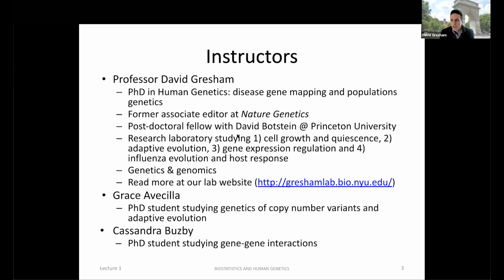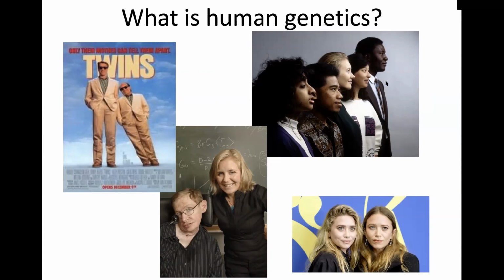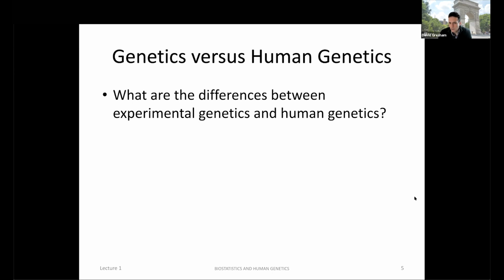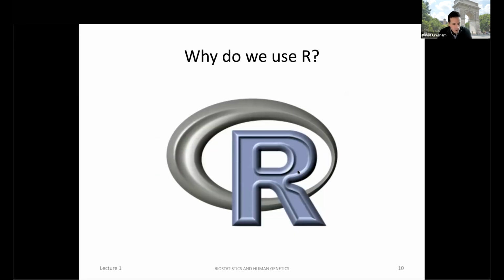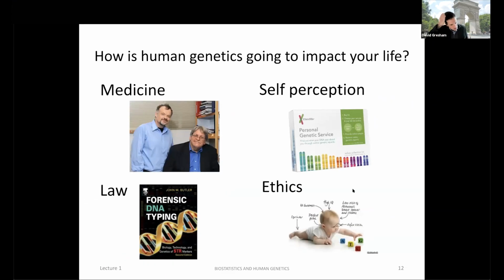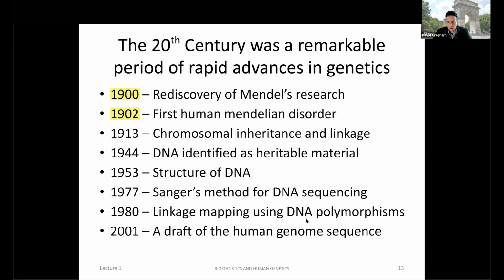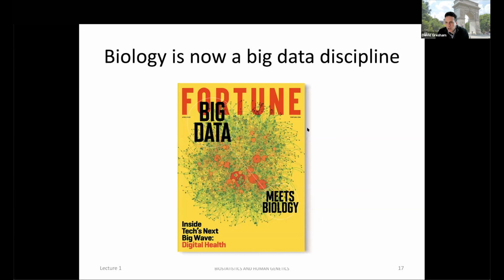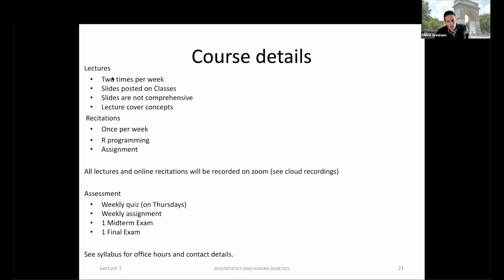Lecture 1: Intro to Human Genetics and Biostatistics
Lecture 1: Introduction to Human Genetics and Biostatistics
Professor David Gresham, NYU Department of Biology

📖 Table of Contents:
0:00 ▶ Course Intro
2:53 ▶ Human Genetics Introduction
4:23 ▶ Experimental Genetics
6:53 ▶ Statistics
9:01 ▶ Computing and "R"
11:36 ▶ Impact of Human Genetics
13:33 ▶ Human Genetics Advancements
17:56 ▶ Course Description

Chapters:
0:00 Course Intro
2:53 Human Genetics Introduction
4:23 Experimental Genetics
6:53 Statistics
9:01 Computing and "R"
11:36 Impact of Human Genetics
13:33 Human Genetics Advancements
17:56 Course Description